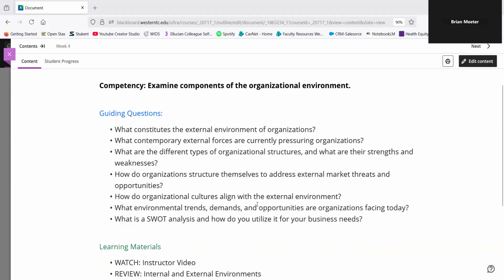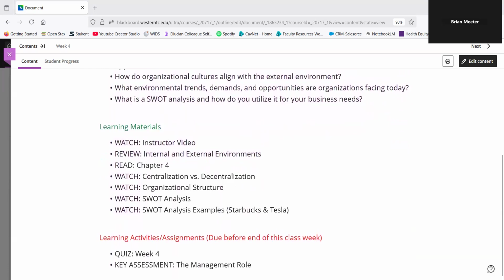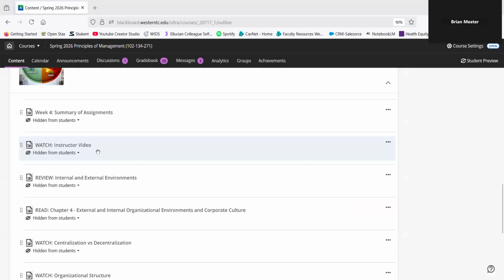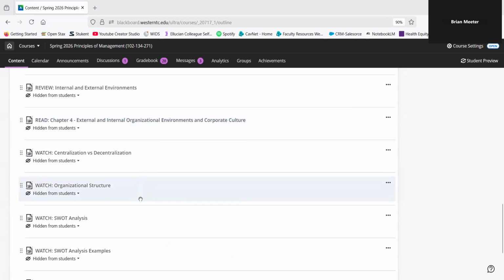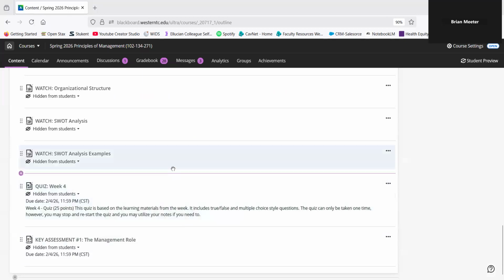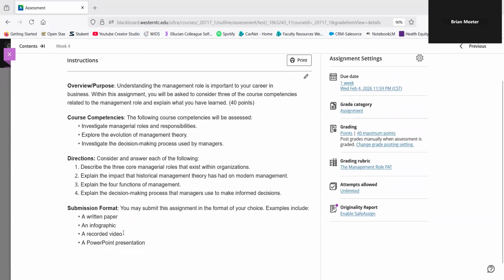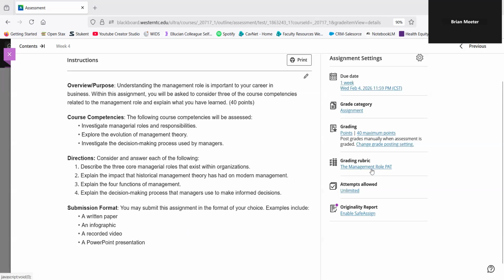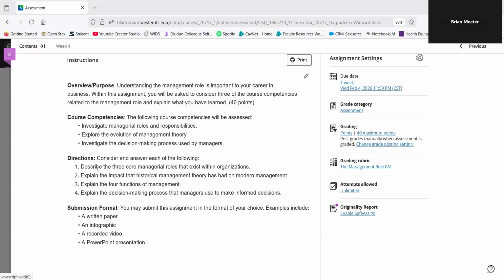Week 4 Instructor Video